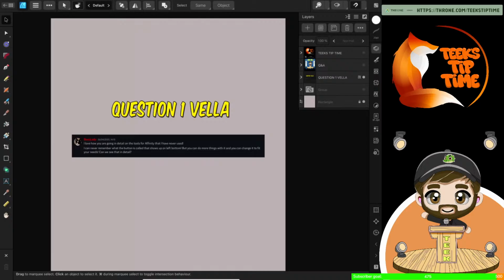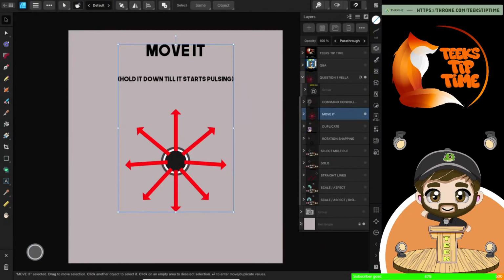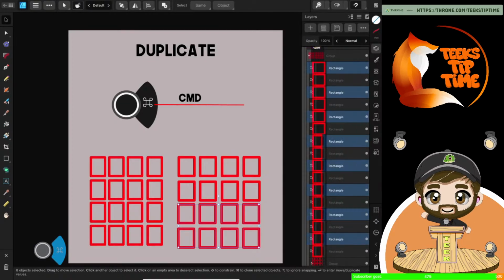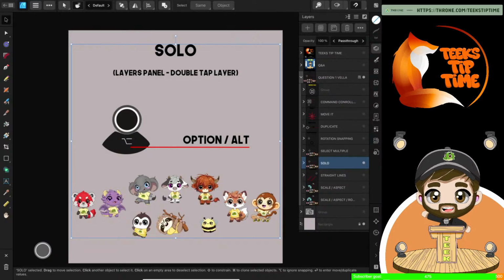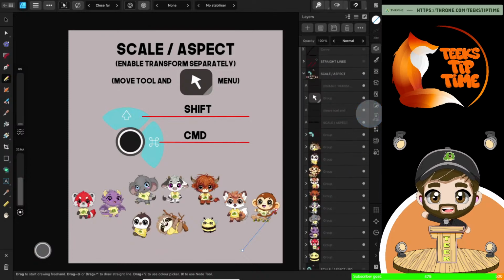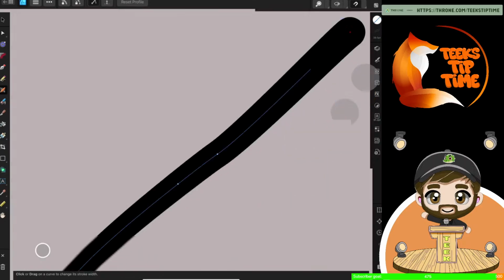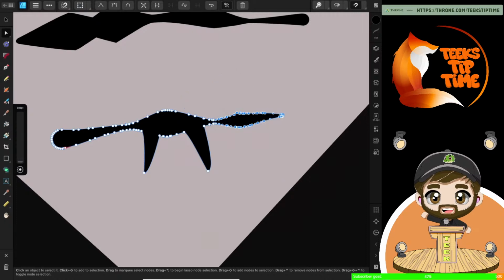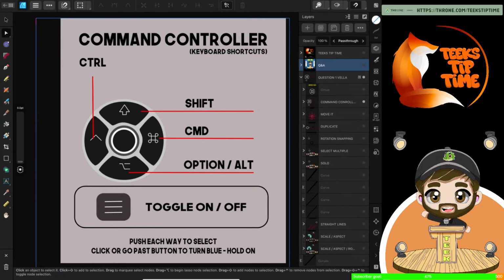Affinity Designer Command Controller Tutorial 🔧 | Q&A Livestream #107 | Teek's Tip Time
🎨 AFFINITY DESIGNER TUTORIAL – COMMAND CONTROLLER & Q&A | Livestream #107 | Teek’s Tip Time

In Livestream #107, we explore the Command Controller in Affinity Designer—how it works, when to use it, and how it can streamline your workflow with custom shortcuts and macros. Plus, we dive into a live Q&A session, answering your digital art questions in real time.

👉 Whether you're brand new to Affinity Designer or a seasoned user looking to level up your process, this stream is full of helpful tips, live demonstrations, and interactive insights.

✍️ Got a question? Drop it in the comments – your Q might be featured in a future livestream!

⏱️ TIMESTAMPS
0:00 – Countdown
0:03 – Intro
0:15 – Command Controller & Q&A